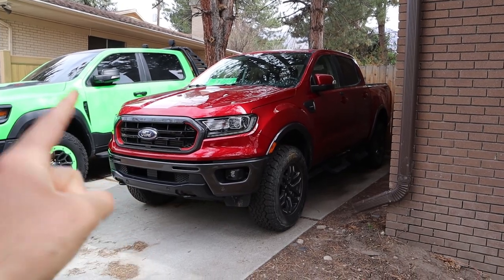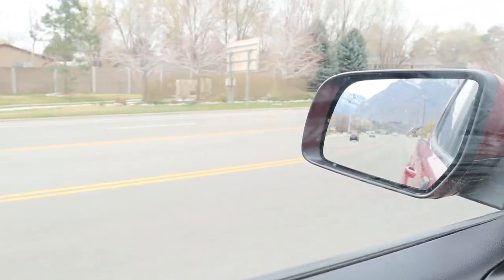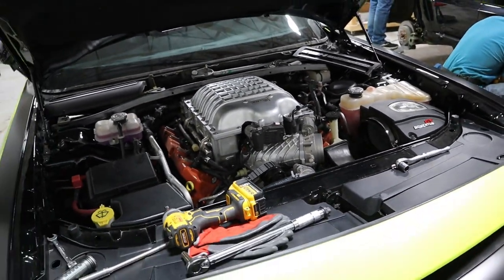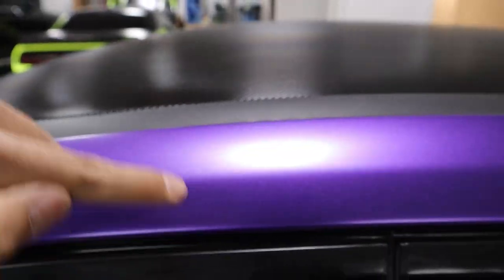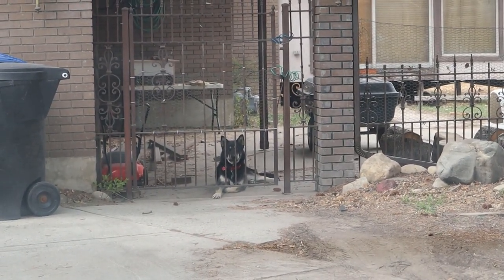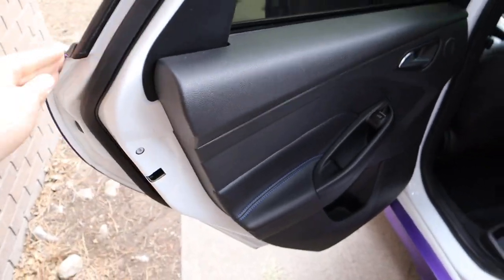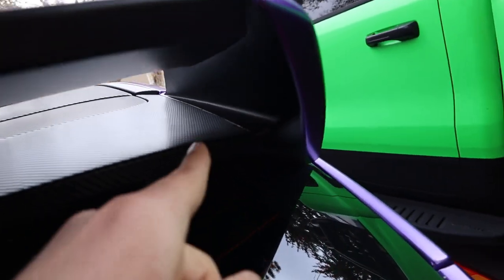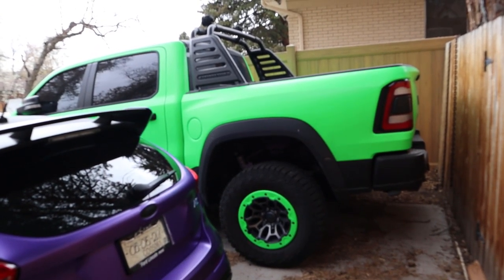If You Thought The TRX Wrap Was Ugly...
Today I go over TRX mods and the wrap on my Ford Focus RS!